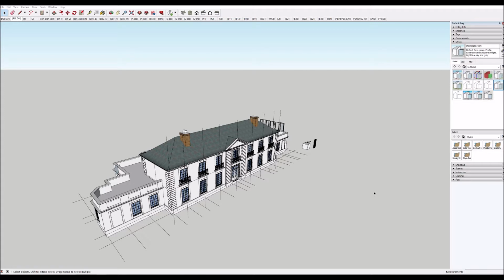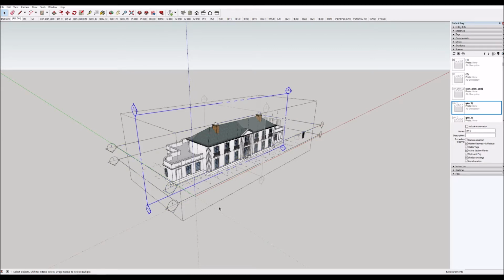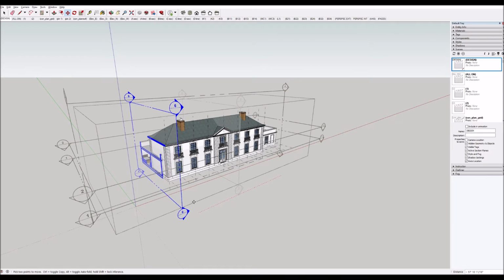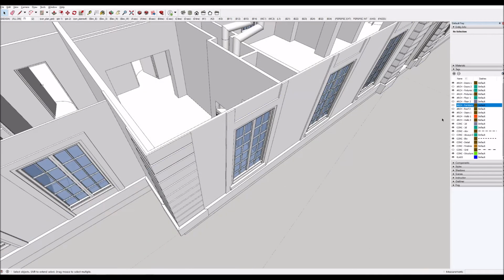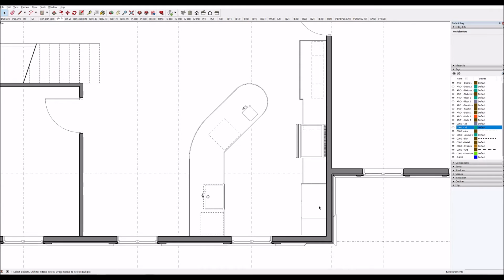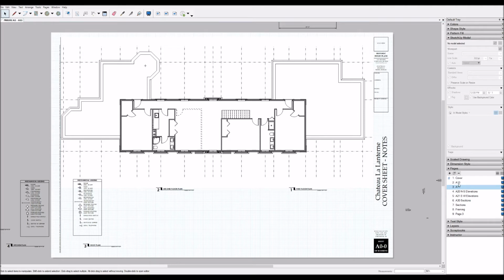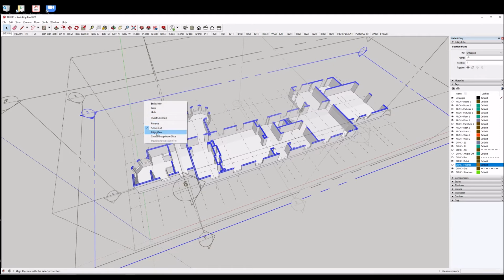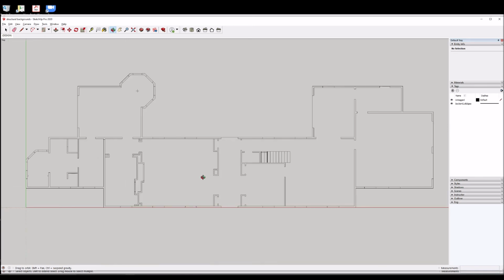Designing a French Chateau, Going From Sketchup to Layout for Construction Drawings - Part 12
Twelvth video in the series - Designing a home inspired by the lovely French palace of La Lanterne in the town of Versailles.

In this episode I describe the important points in making your Sketchup model, so that you can import it into Layout and easily make good quality construction drawings.

All contents of this video are copyright by Historic American Homes, 2021.The opening and closing music is a piano sonata by the 18th century French composer, Marie-Josephine Comarieu, Marquise de Montalembert. The midi recording is included in the copyright.